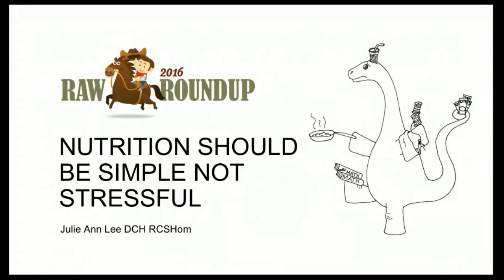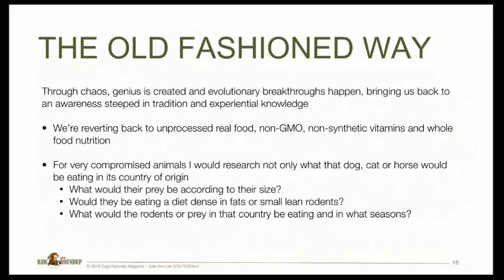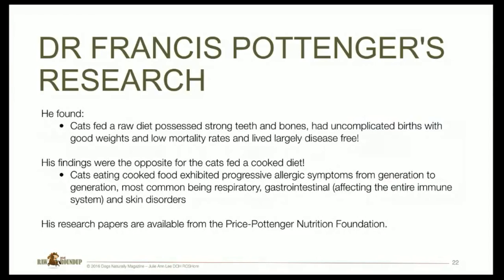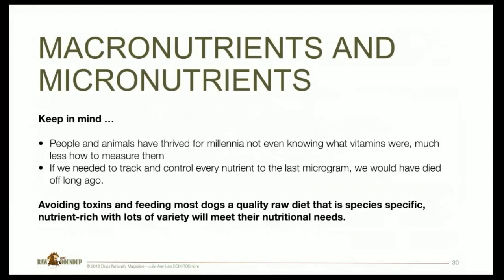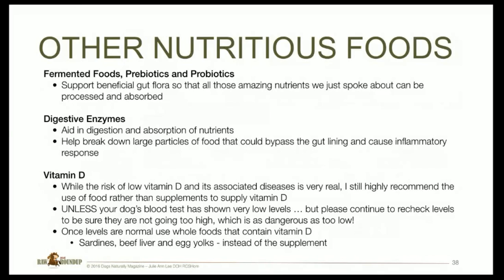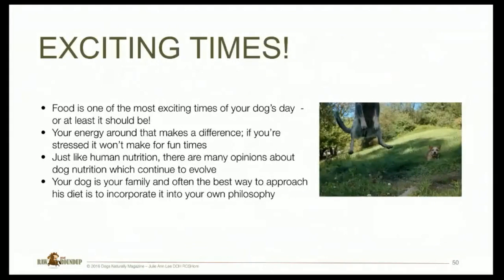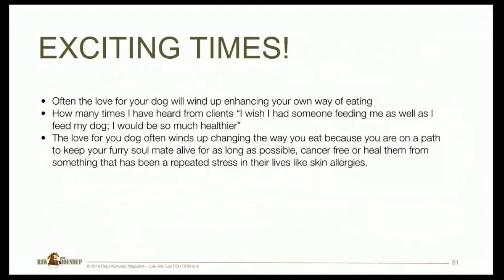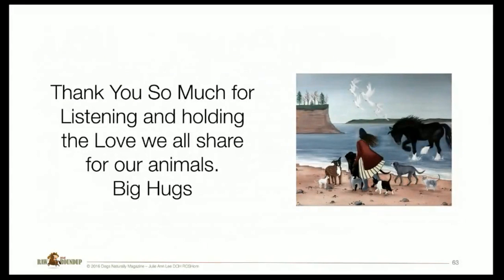Raw Feeding Made Simple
Julie Anne Lee gets back to basics in this video that helps you simplify raw feeding. No matter your feeding style, this will help you get started with a healthy, raw diet for your dog.